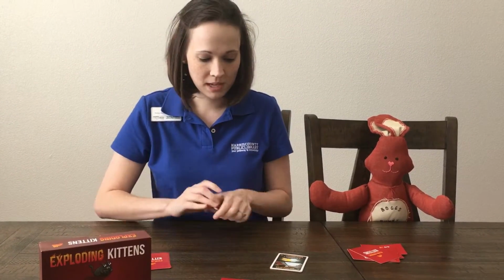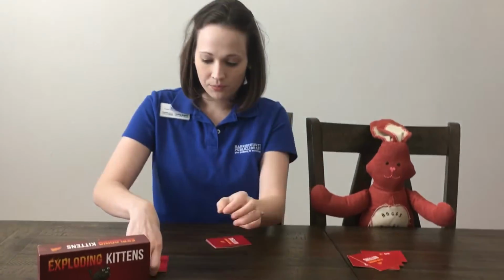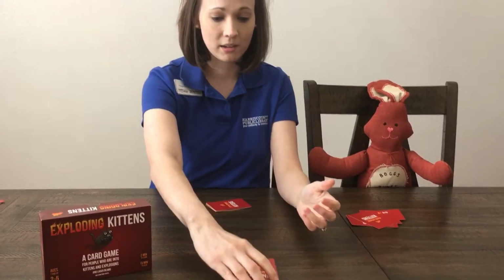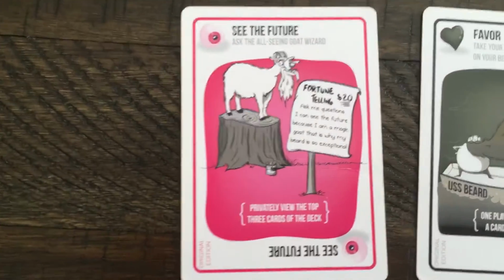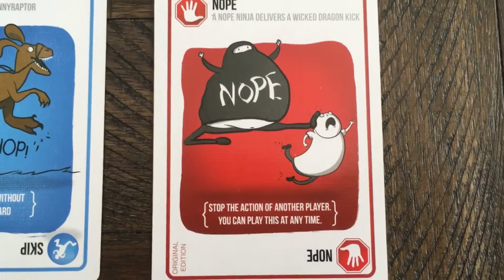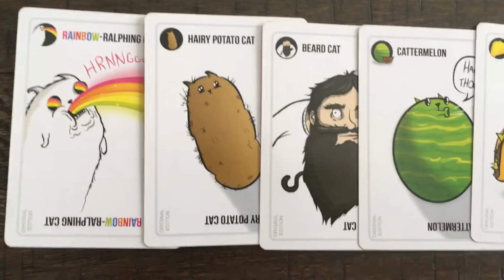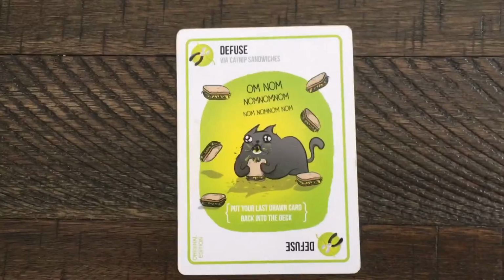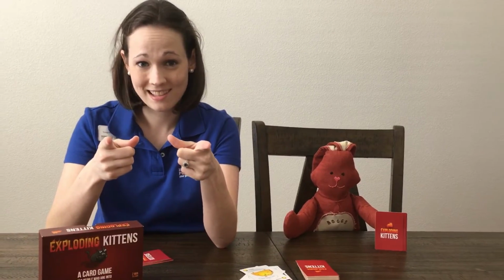HCPL Games: Exploding Kittens - NEW Strategic Card Game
Exploding Kittens is a Super-Cool New Strategic Card Game for Parties. Join Elizabeth from Spring Branch-Memorial Library and learn how NOT to explode in the game Exploding Kittens!  For more "How to Play" videos check out the complete playlist in the link below; with the best board games, coolest card games, and anime for groups of all ages

The game allows up to 5 players and only costs $20 in store. This is an this easy to follow instructional video.